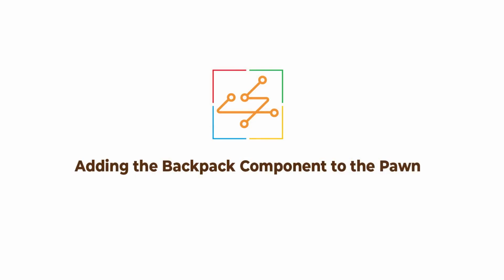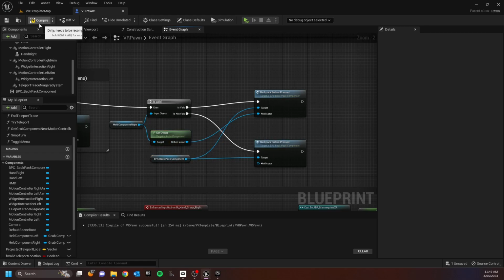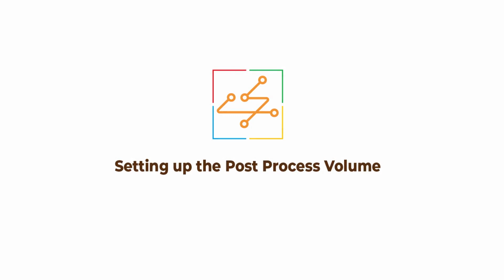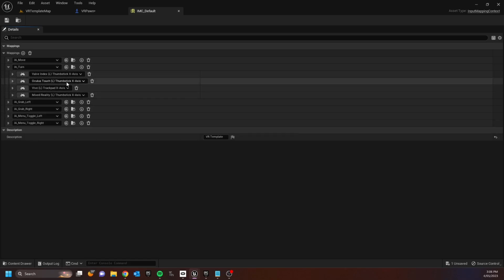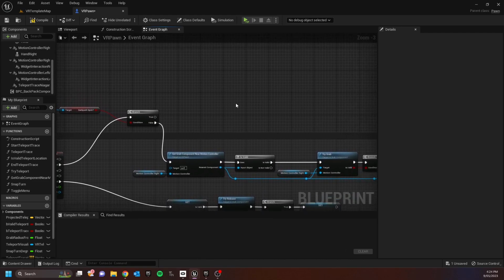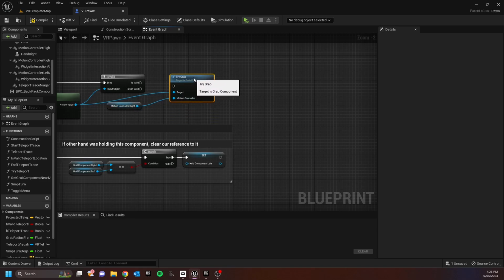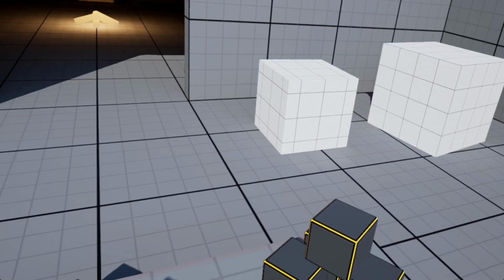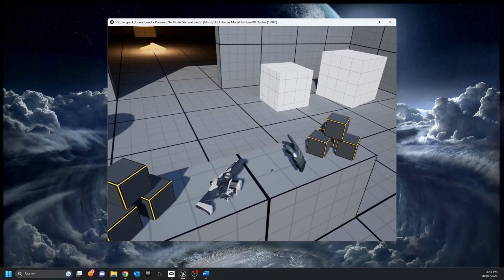VR Backpack and Interaction System with the UE5 Template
How to set up the VR Backpack and Interaction System with the UE5 template!
There are 7 different sections, so skip to the one if you need specific help:

0:00 Introduction
0:27  Adding the Backpack Component to the Pawn
1:50 Adding Objects to the Backpack
3:39 How to Create an Interactable Object
5:38 Setting up a Post Process Volume for highlighting
7:39 Scroll through the Backpack
10:33 Adding Backpack Interaction Logic
16:50 Adding a Skeletal Mesh